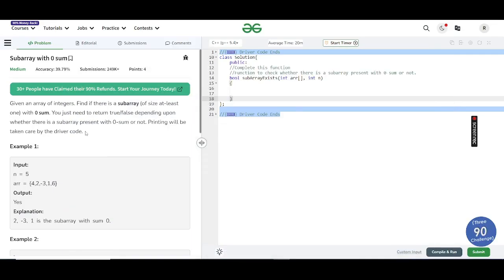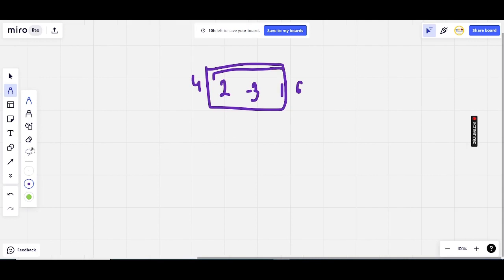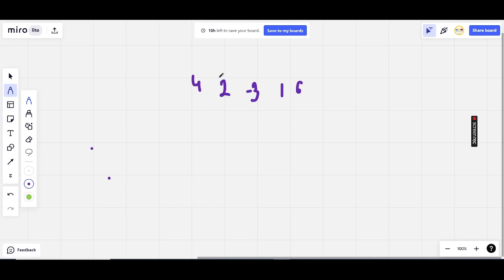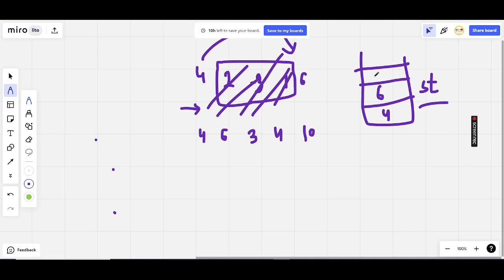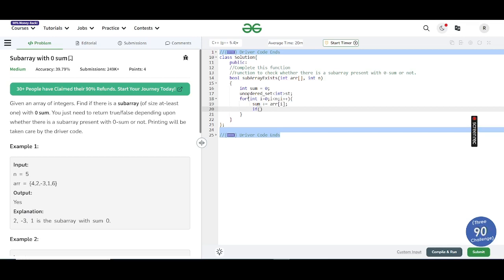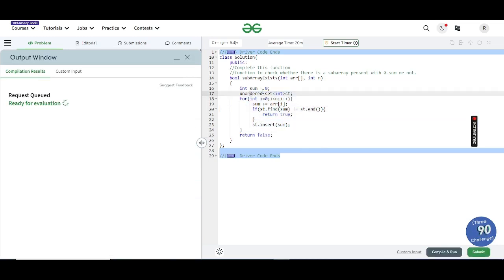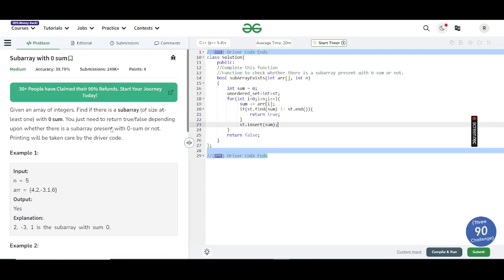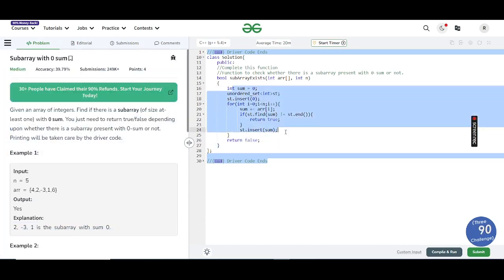Check if subarray with 0 sum is exists or not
In this video, I shall discuss the solution to the problem Check if subarray with 0 sum is exists or not